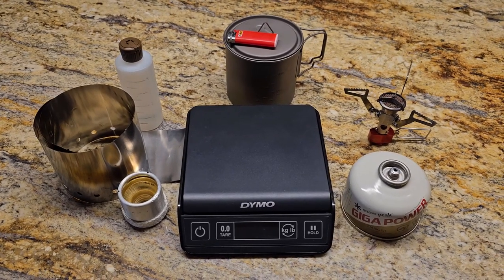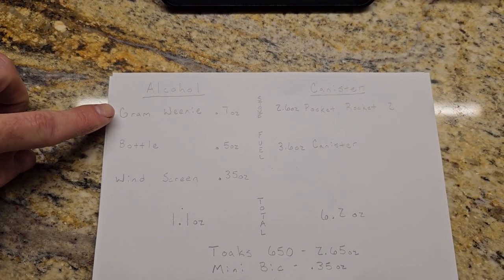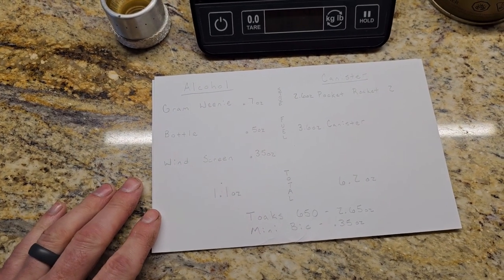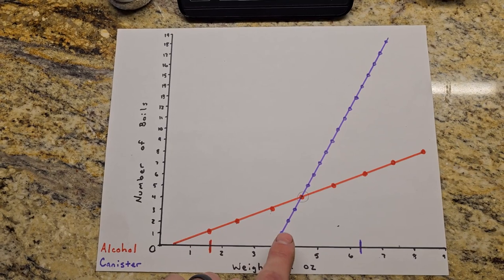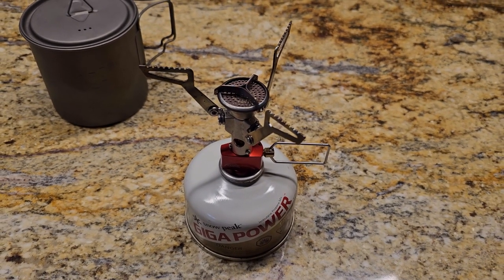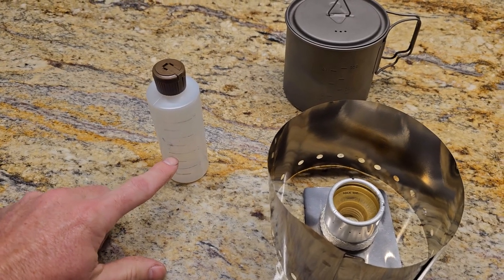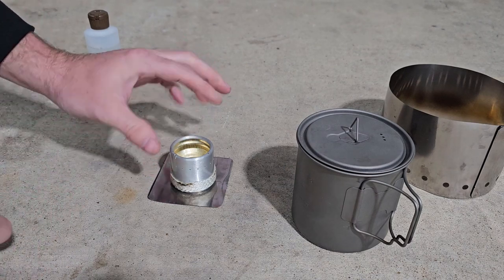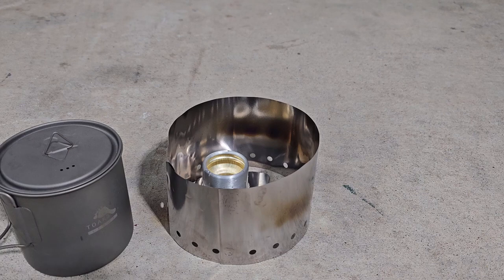Is This Alcohol Stove Setup Actually Lighter Than A Canister Stove?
In my evolution of backpacking gear, I decided I wanted to lighten up my cooking setup for this summer. I have tried alcohol stoves before but never went to one full time. I decided to try a new alcohol stove that would help me cut weight while still giving me good functionality. I picked up the Gram Weenie stove from Dutchware and have been really impressed with its weight and performance in a few burn tests I've done at home.

This is just a look through my overall thought process going into this setup as well as when it will save me weight, and when it won't. Any advice related to this setup or alcohol stoves is always appreciated.

Also, I know my math got messed up on my list. I was only adding the wind screen and stove itself and completely forgot the alcohol container. Overall for short trips, this setup should still save me quite a bit of weight. You know, if you think in ultralight terms and think that tenths of ounces is a lot of weight!